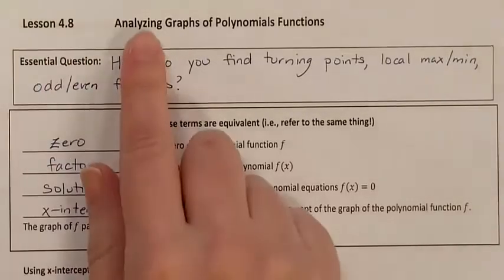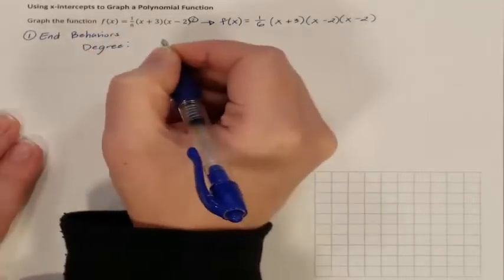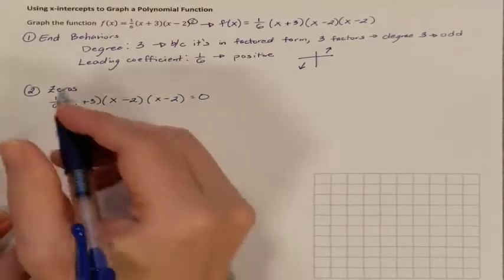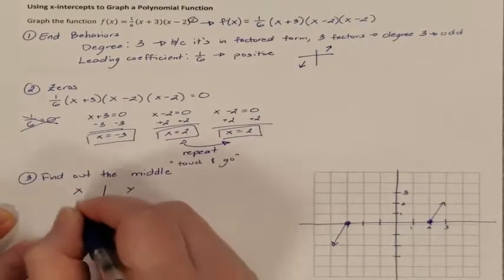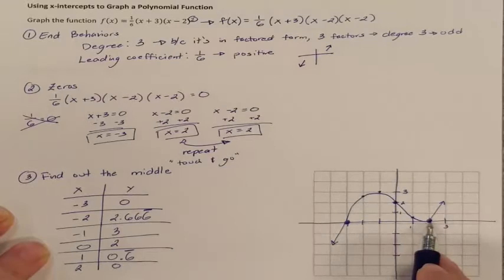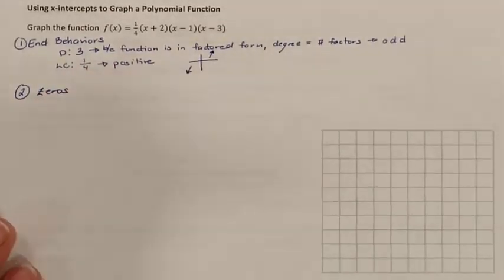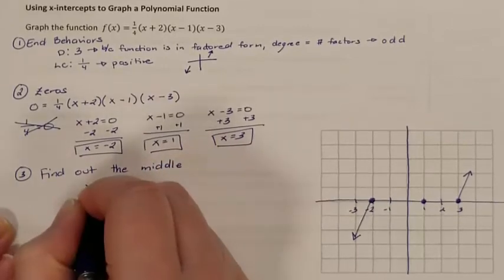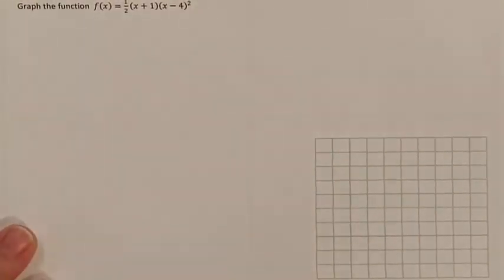Lesson 4.8 Analyzing Graphs of Polynomials Functions part 1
I can find the turning points and local max/min of a function, and determine if the function is odd or even.